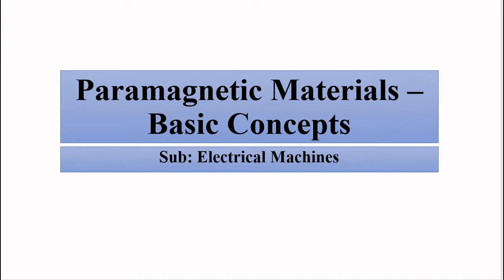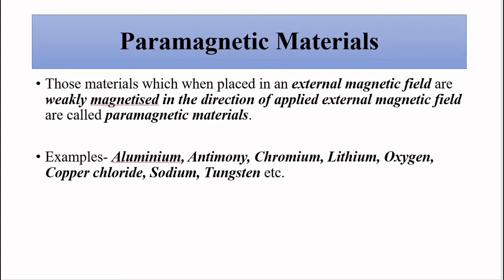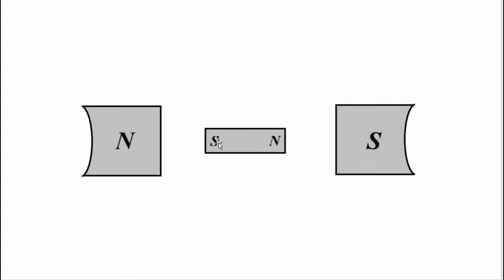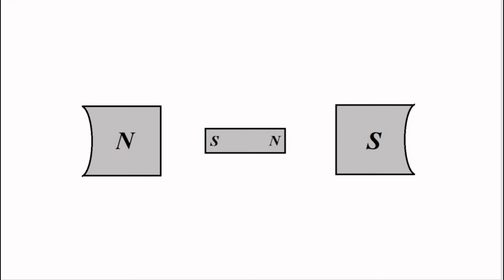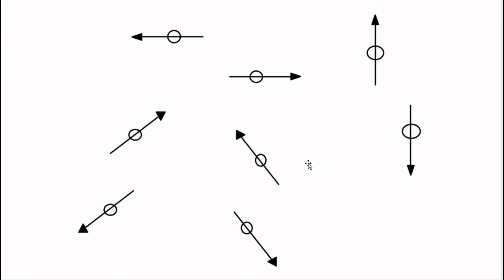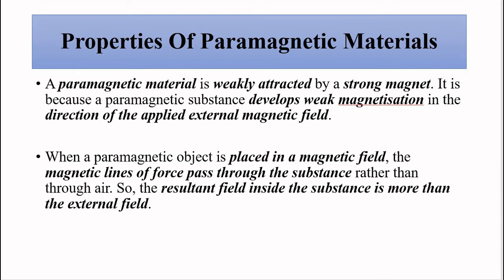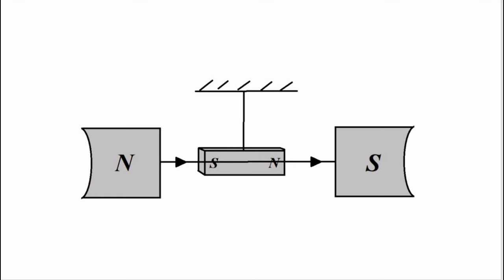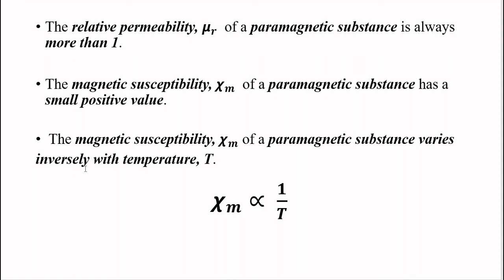Paramagnetic Materials | Magnetic Materials | Basic Concepts | Electrical Machines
In this video, we are going to discuss some basic concepts about paramagnetic materials.